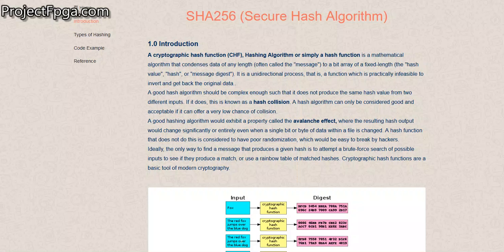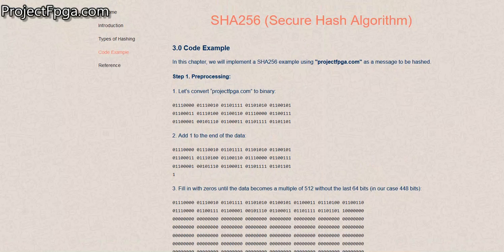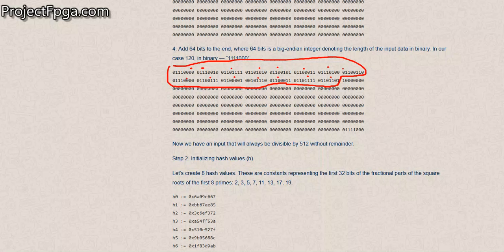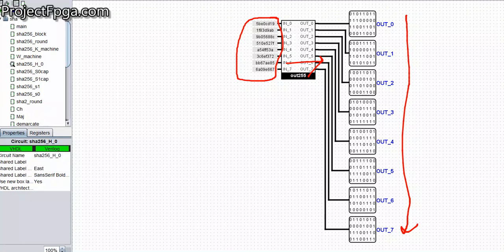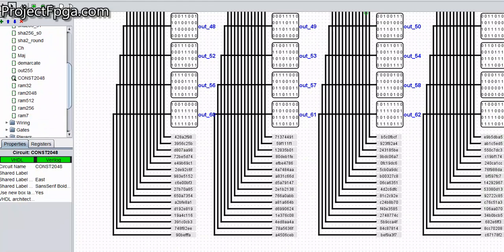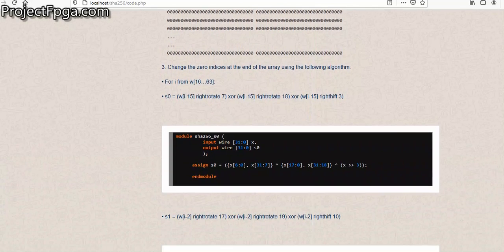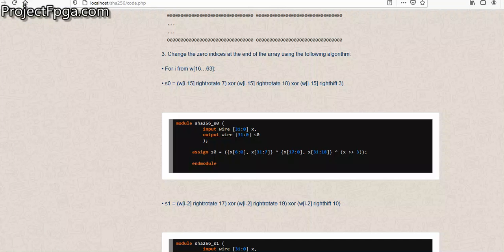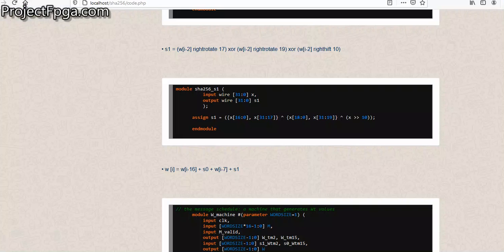sha256 - lesson1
FPGA implementation of SHA-256 Hashing algorithm.
you can find the full tutorial with verilog code and logism circuit